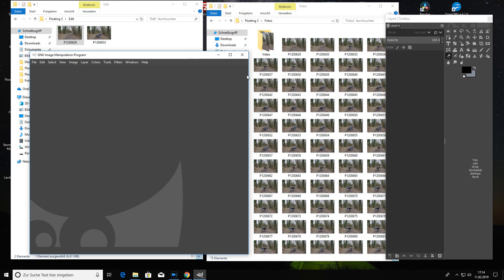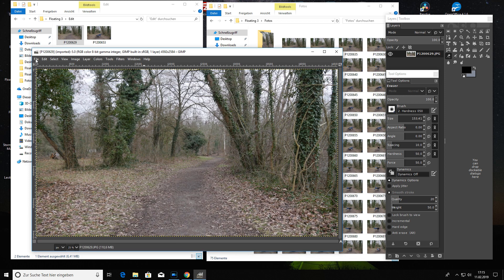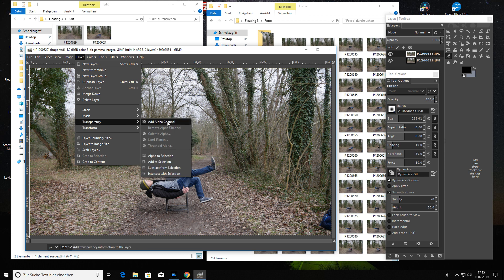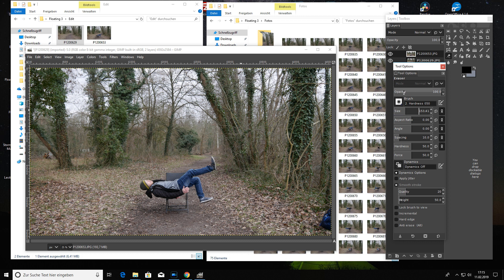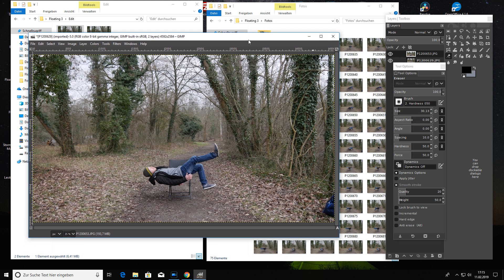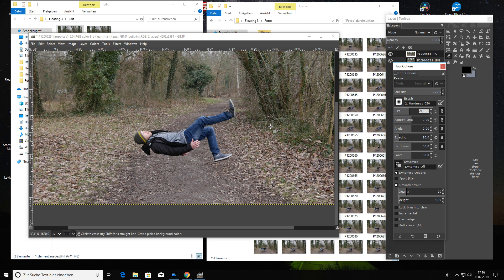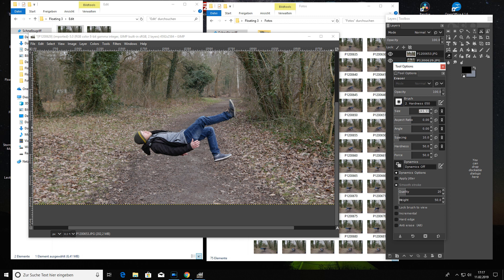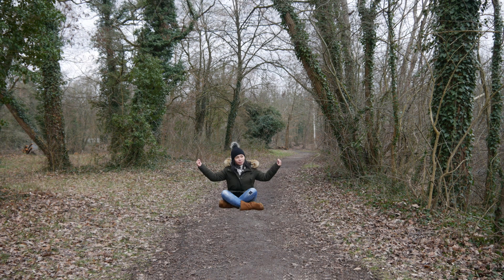How to make Yourself Levitate in Photos - Gimp Tutorial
Ever wondered How to make Yourself Levitate in Photos? In this video I show you one way how you can do it on your own with Gimp.

Camera Gear - US:
› Main Camera
› Backup Camera
› Action Camera
› Lens for B-Roll
› Wide Angle Lens
› Zoom Lense
› Camera Backpack

Camera Gear - EU:
› Main Camera
› Backup Camera
› Action Camera
› Lens for B-Roll
› Wide Angle Lens
› Zoom Lense
› Camera Backpack